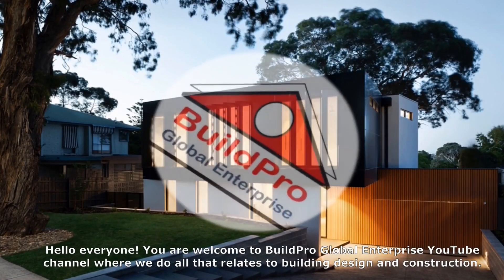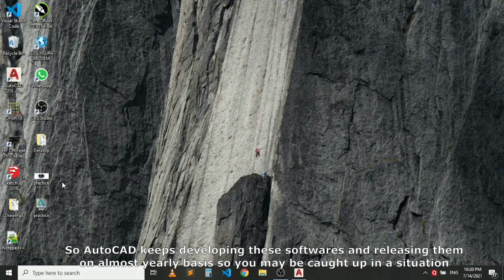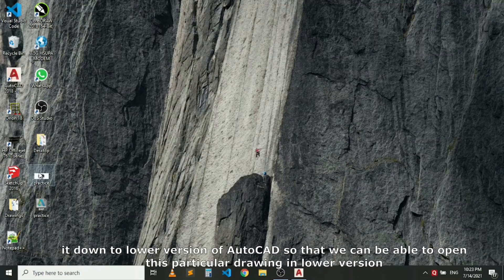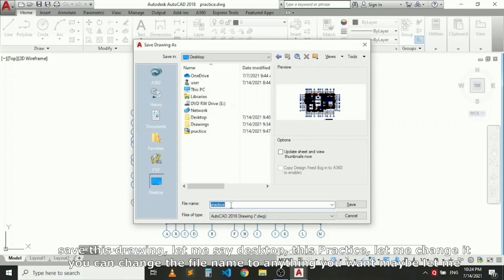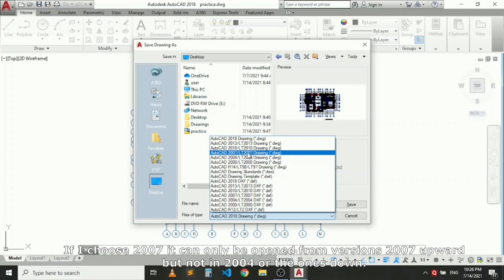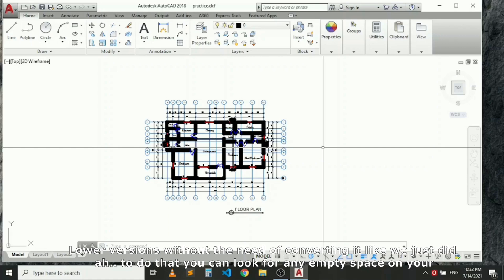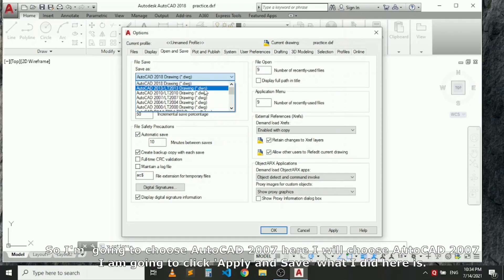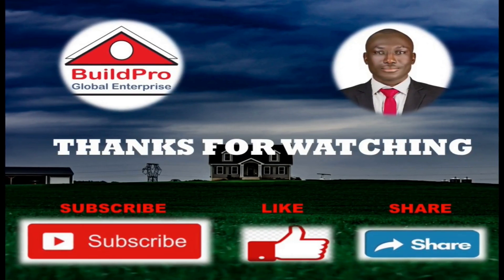Convert An AutoCAD File From Higher To Lower Version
This video will show you how to convert an AutoCAD file from a higher version to a lower version.
ABOUT US:
We do the following at BuildPro Global Enterprise
-Teach CAD Applications used in Building Design and Construction.
-Produce Architectural drawings, Realistic 3D designs, Mechanical & Electrical drawings, and Structural drawings.
-Manage the production and maintenance of Buildings.
-Click on the bell icon to be alerted of any new videos we publish.